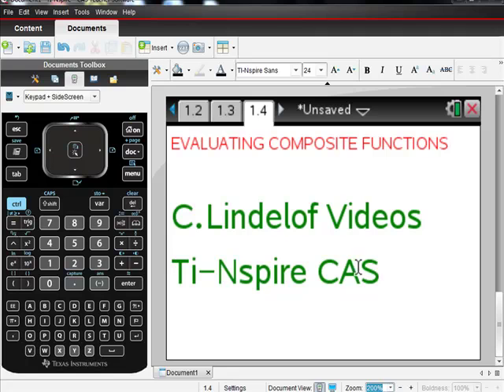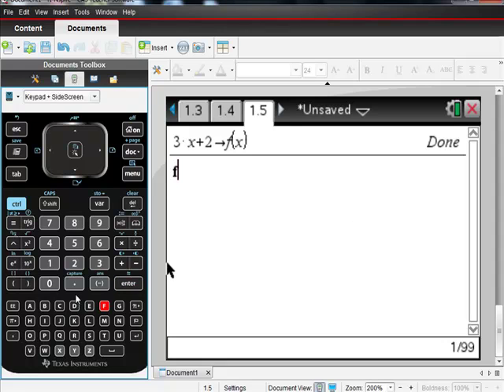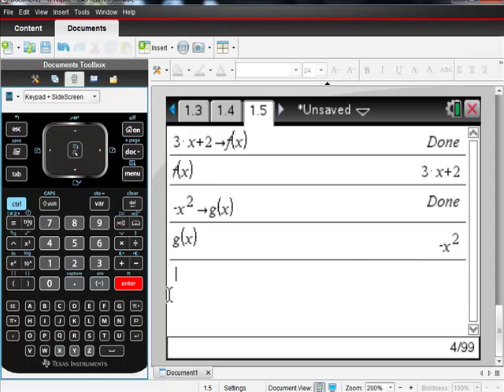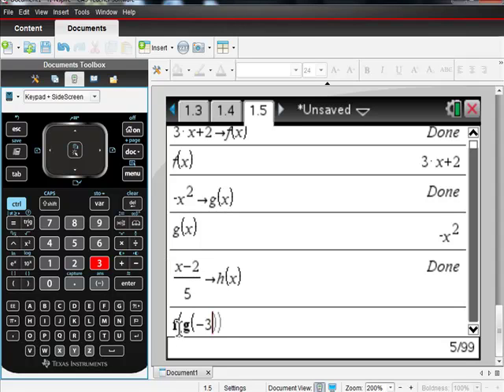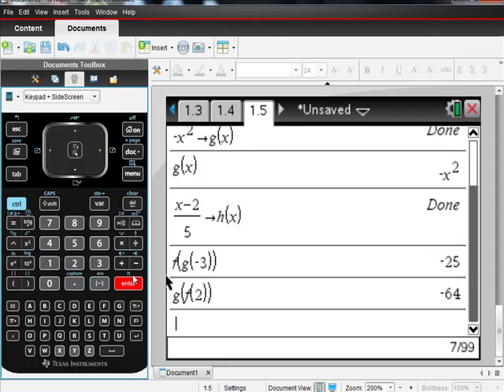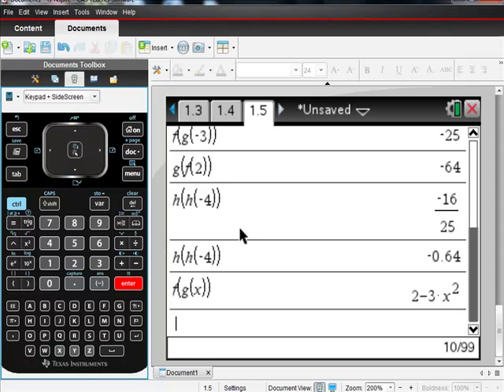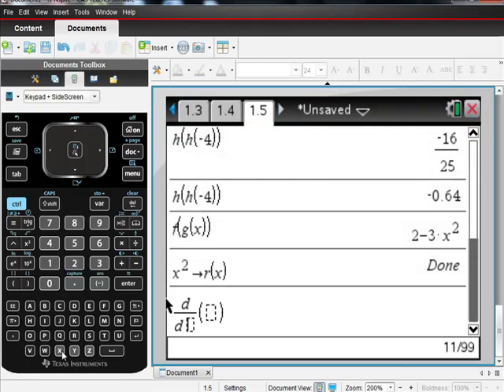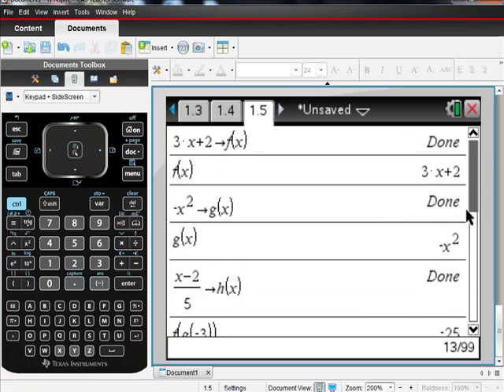Ti Nspire CAS Calculator Evaluating Composite Functions